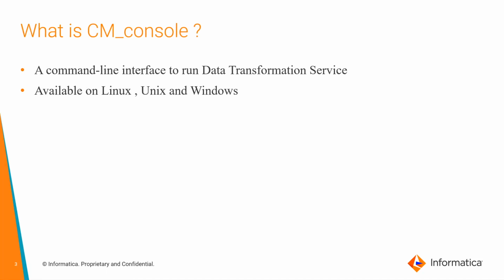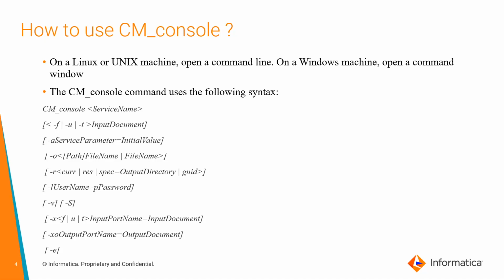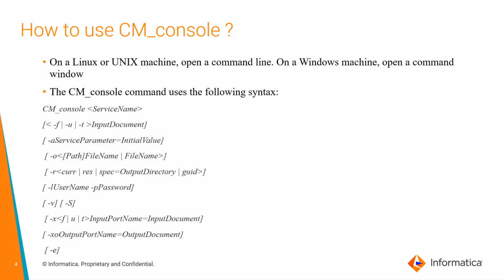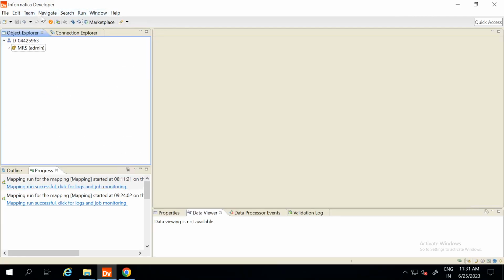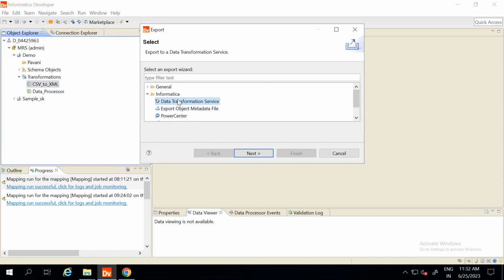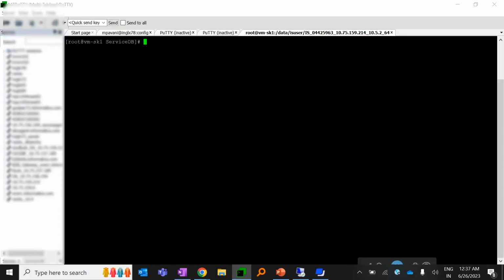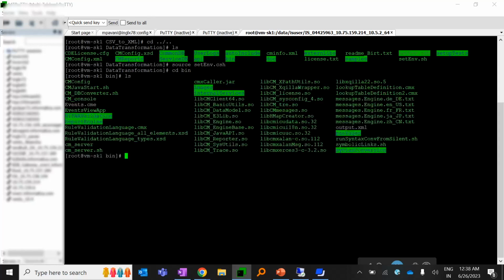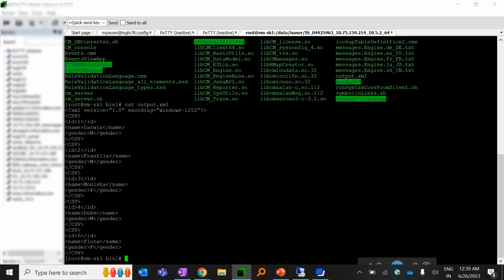How to Use the CM Console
This video explains how to use the CM console.

Expertise:              Intermediate
Project Phase:      Configuration, Implement
Problem Type:      Configuration, Implement